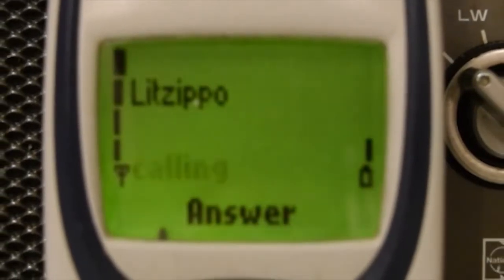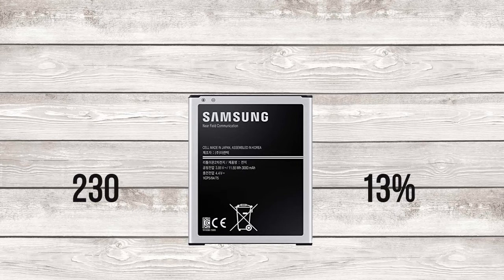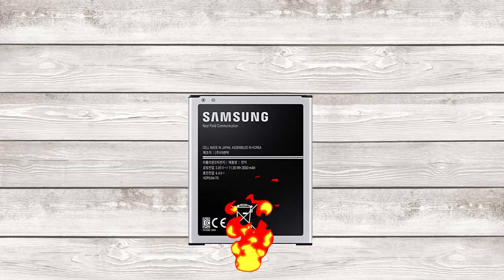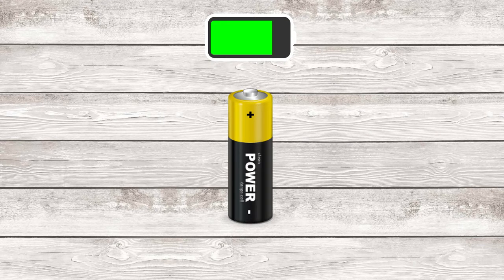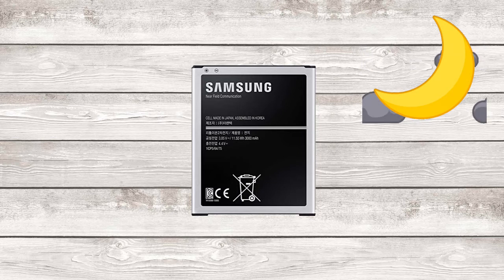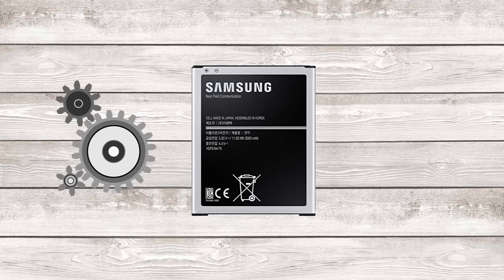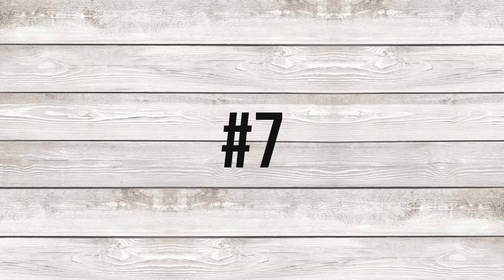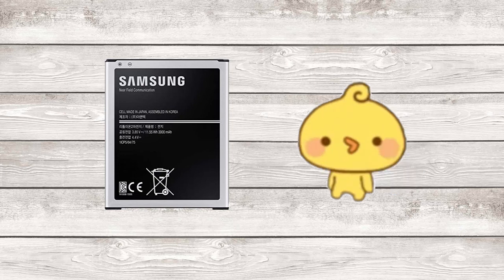7 Mistakes That Shorten Battery Life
Batteries are the fastest degrading smartphone components. If you buy a high-end smartphone you will barely have problems with the speed of it, but most likely will experience problems with the battery sooner or later.

So, it makes sense to pay attention to the needs of your battery to preserve it as long as possible and in this video, I give 7 tips that can help.

- Extreme temperatures are not a friend of your smartphone.
- Battery technologies have changed and if you follow the rules of old batteries you will actually harm your battery.
- Speed is convenient, but in the long run, it can cause damage.
- Power saving mode is just awesome.
- Your screen should not be so bright.
- Dark mode goes very well with AMOLED displays.
- Very generic stuff can help as well.